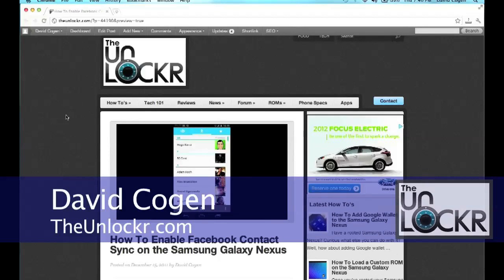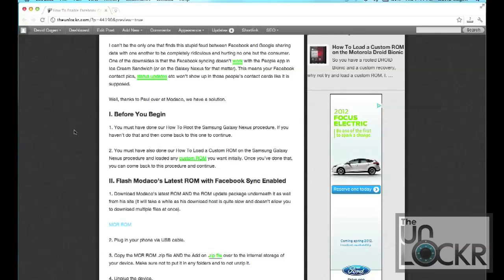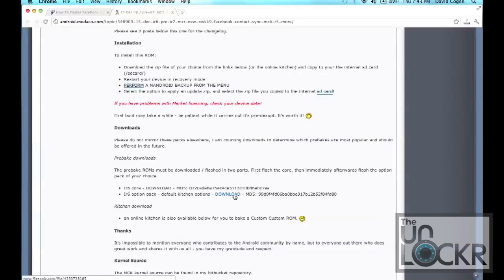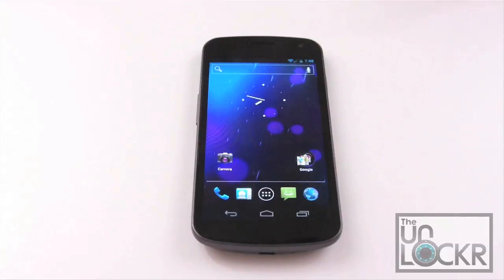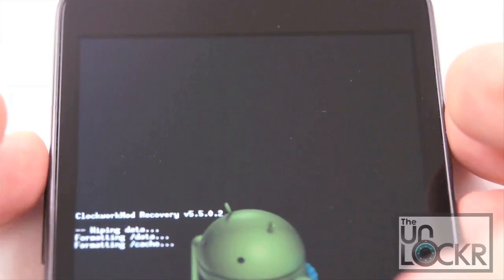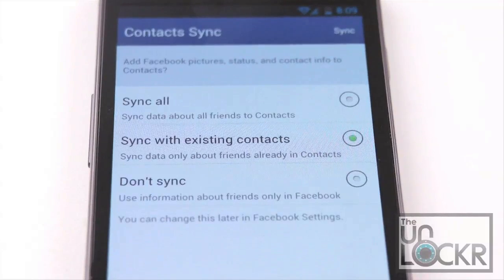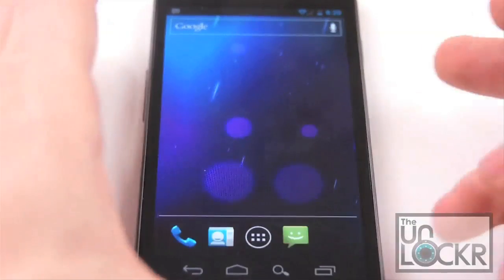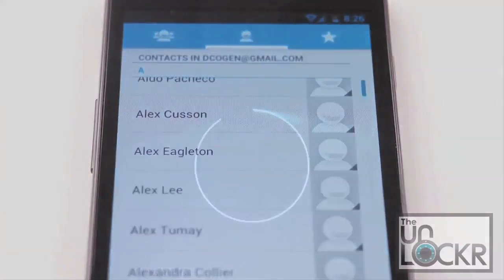How To Enable Facebook Sync on the Samsung Galaxy Nexus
Head to our site above for the necessary files and more how tos.